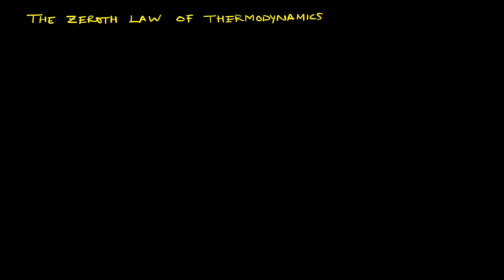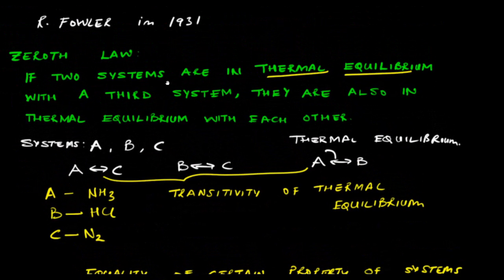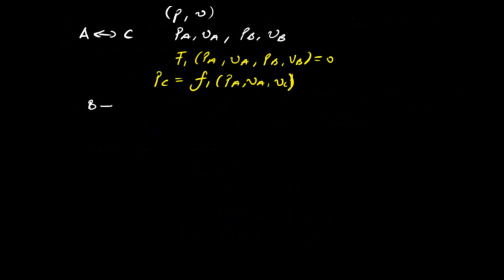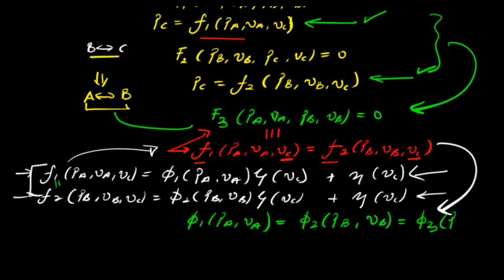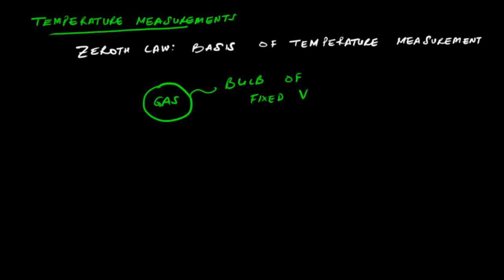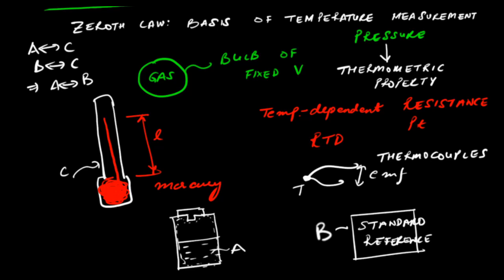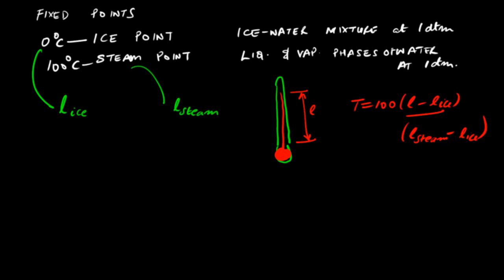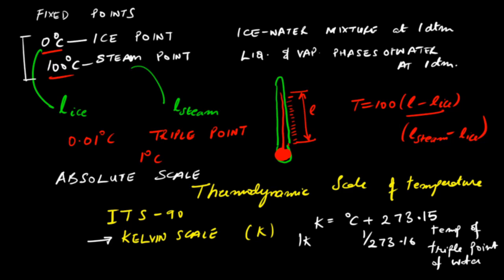Lecture 6: The Zeroth Law of Thermodynamics (Engineering Thermodynamics Lecture Series)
In this lecture, we introduce the Zeroth law of thermodynamics. We show that the Zeroth law asserts the existence of temperature as a state property. Moreover, the Zeroth law suggests an equation of state. We also discuss how Zeroth law forms the basis of temperature measurement.